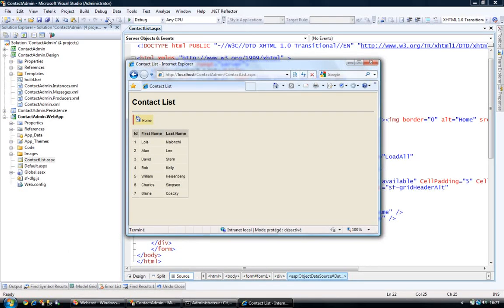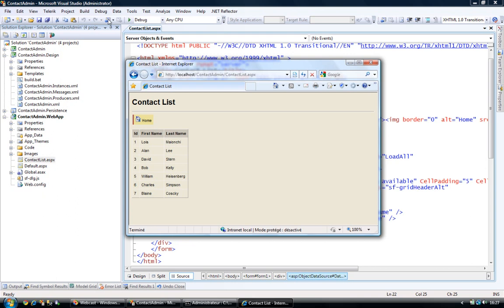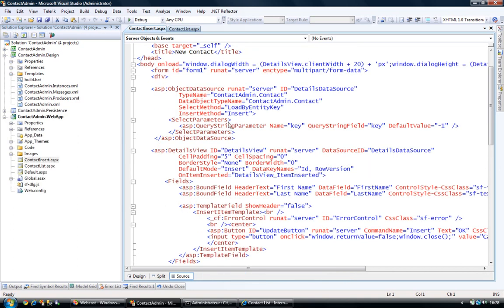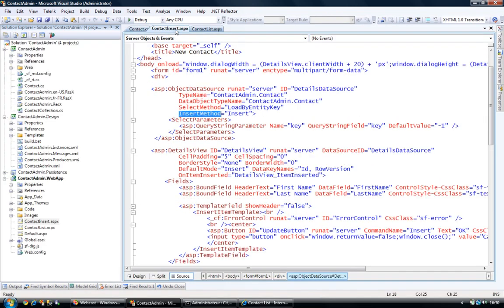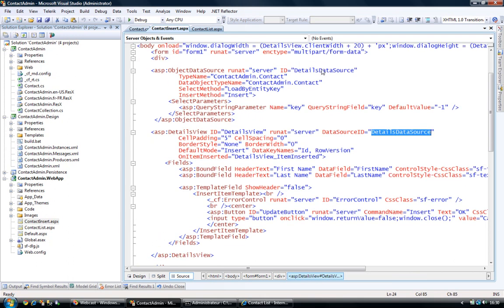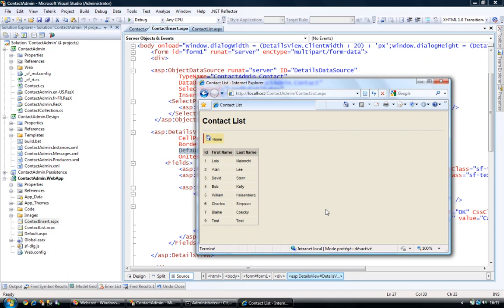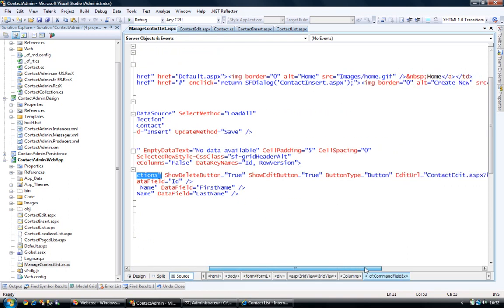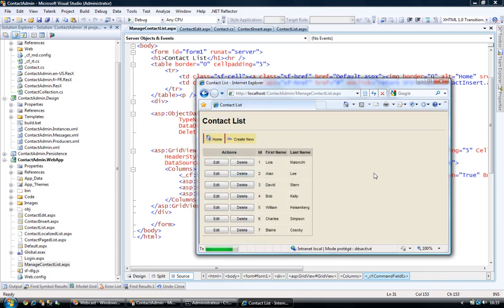CRUD DataBinding (ASP.NET)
Illustrates how to create a data bound web page which allows users to create, read, update and delete instances of an entity.